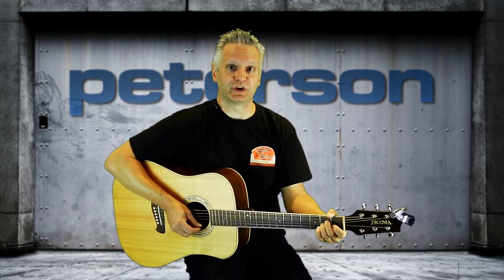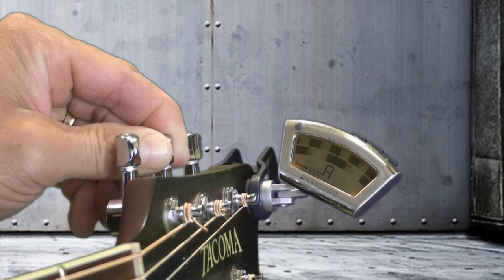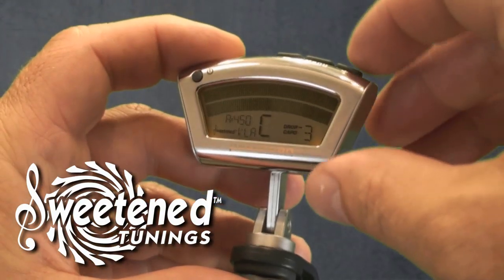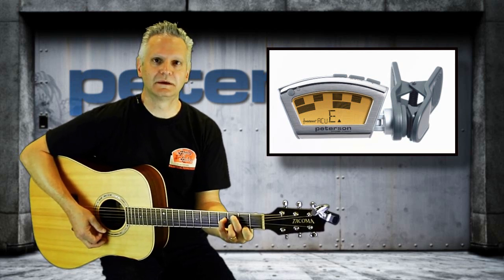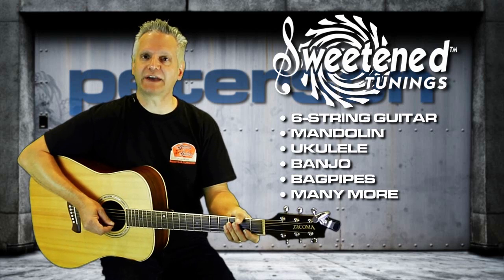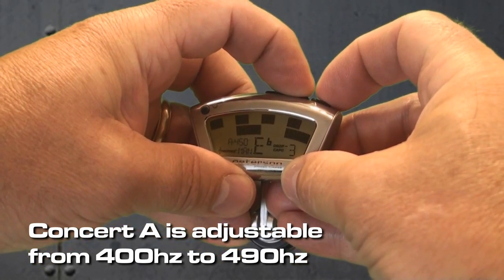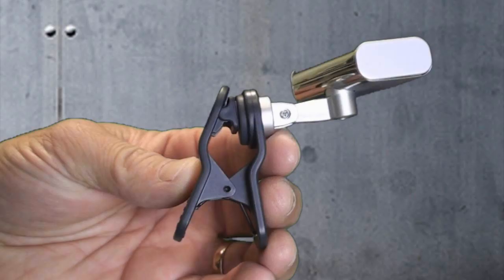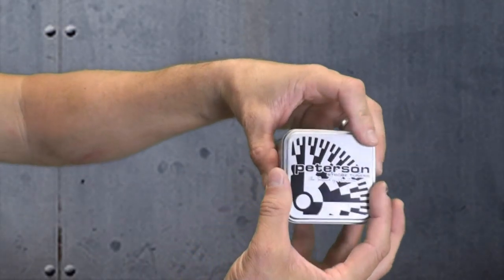Peterson Tuners: StroboClip Clip-On Strobe Tuner (Official)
The StroboClip™ has the 1/10 cent accuracy of all Peterson strobes and also includes new Sweetened™ Tunings and alternate temperaments for a wide variety of string and wind instruments. 29 preset tunings in total.

With new Sweeteners and temperaments specific to acoustic instruments, the StroboClip is the first multi-temperament clip-on tuner ever available on the market.